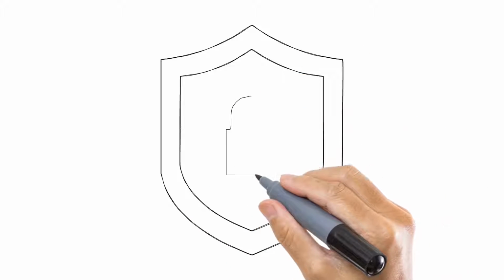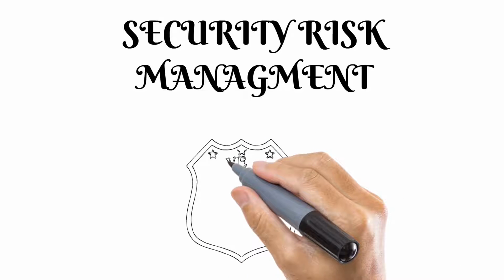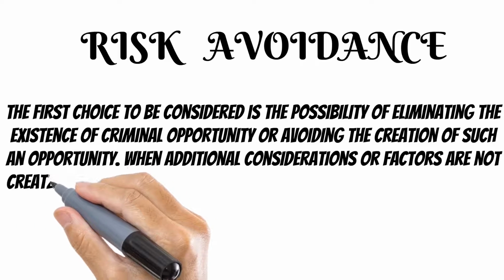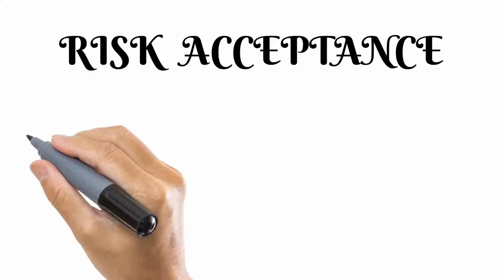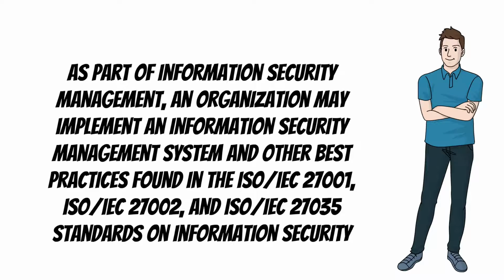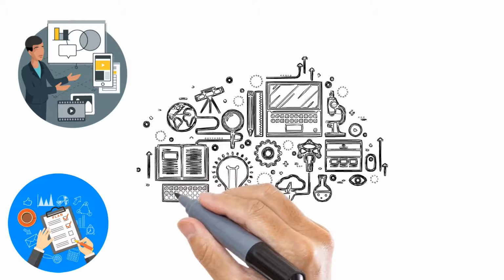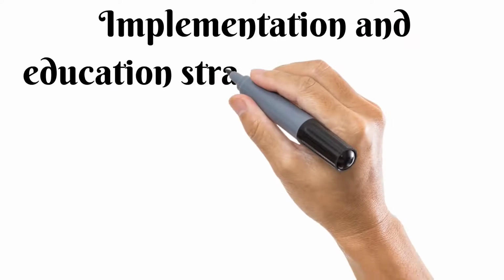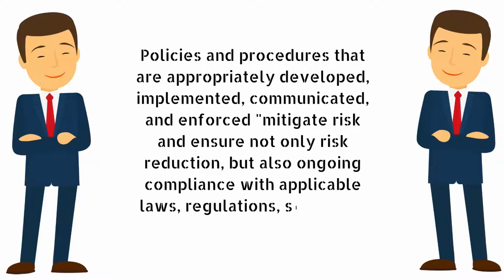Introduction To Cyber Security | Cyber Security Training For Beginners | Lecture 04